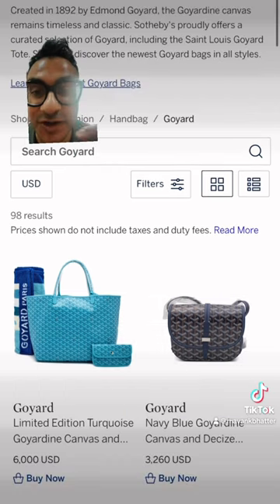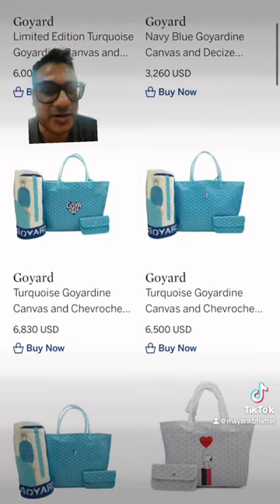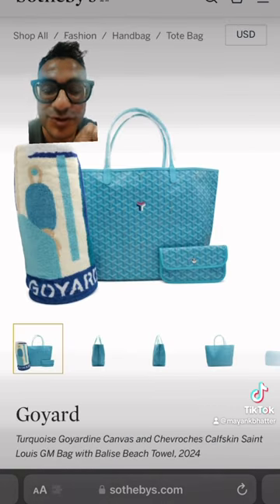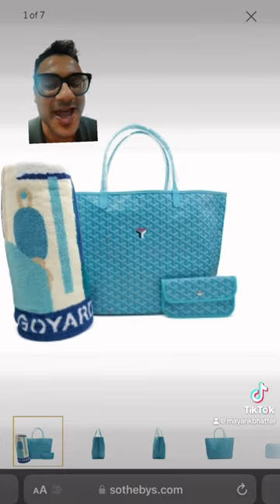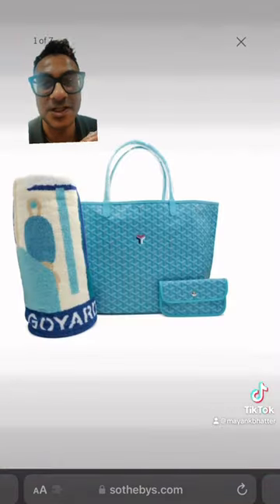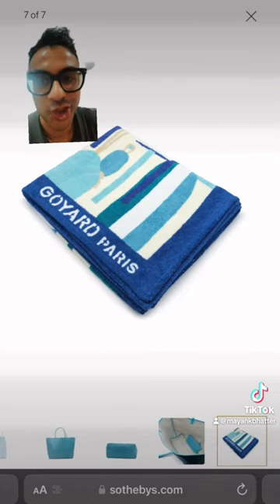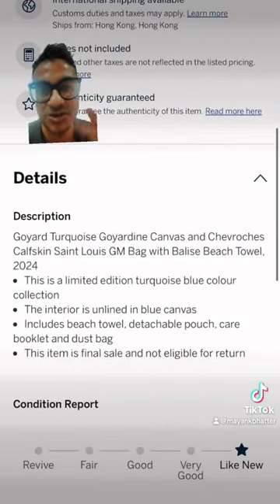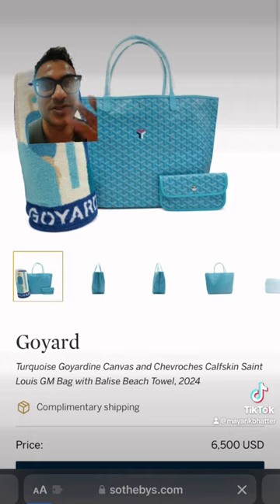Limited Edition Goyard